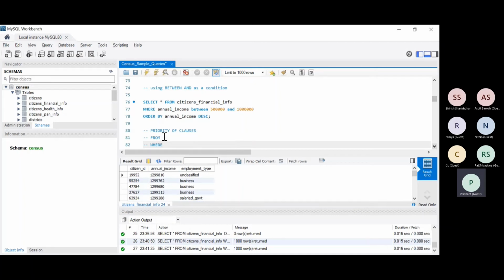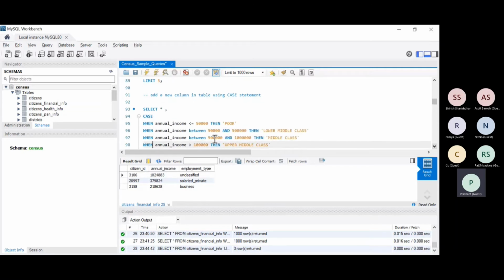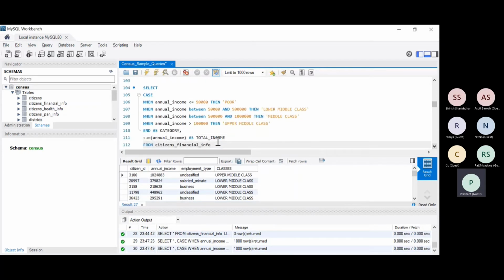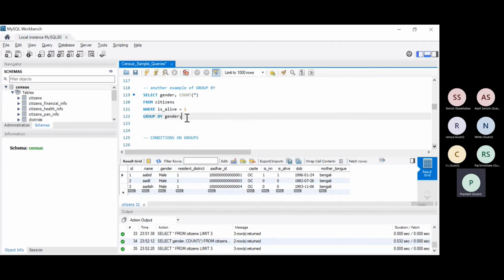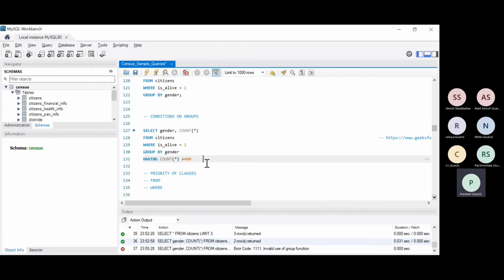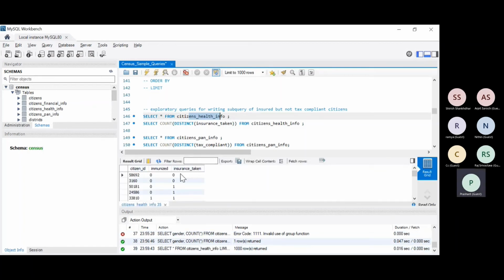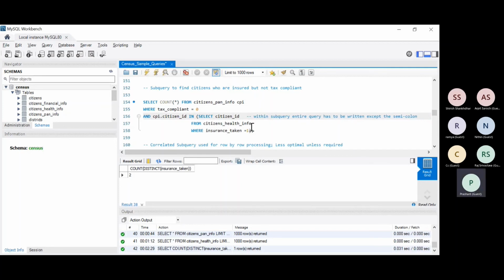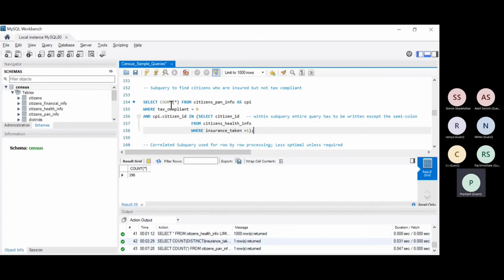Session 3B - MySQL Handson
MySQL Handson